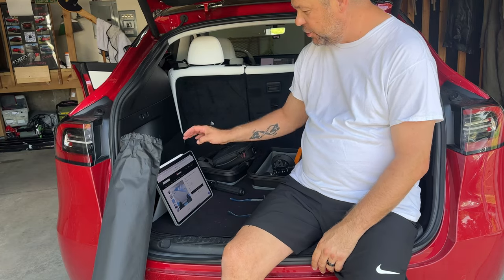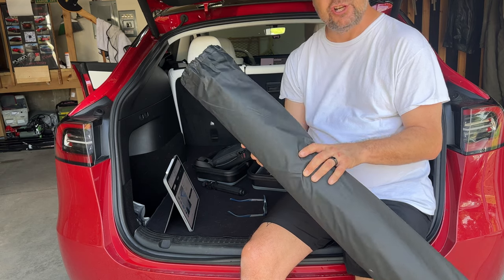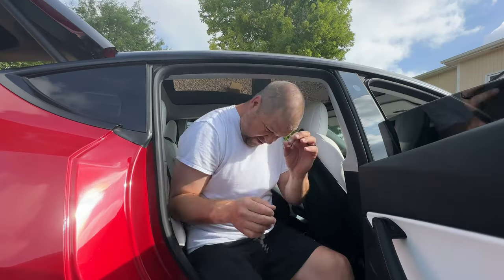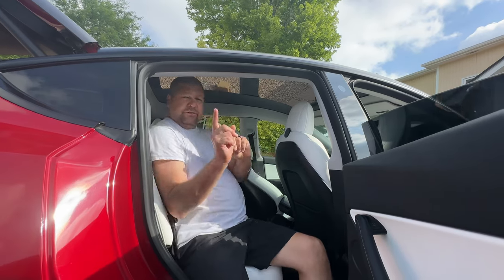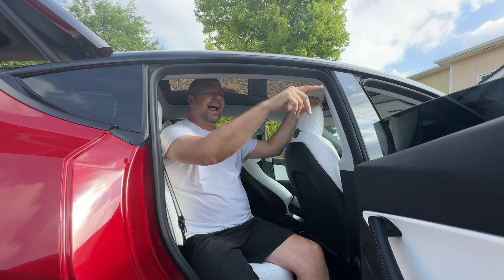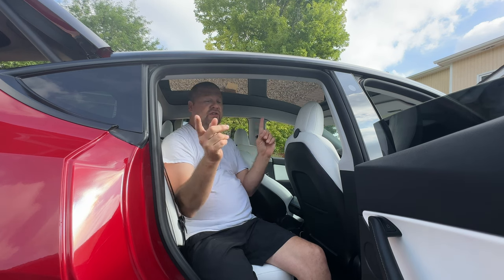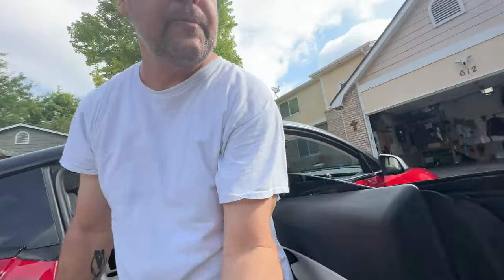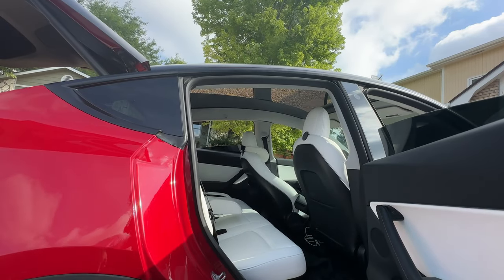TSLAUCAY Model 3 Y New Electrostatic Adhesion Roof Sunshade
Installed this new TSLAUCAY Model 3/Y New Electrostatic Adhesion Roof Sunshade and it is so nice.